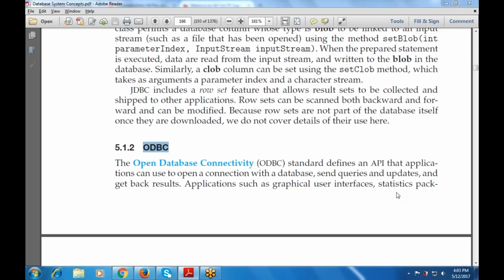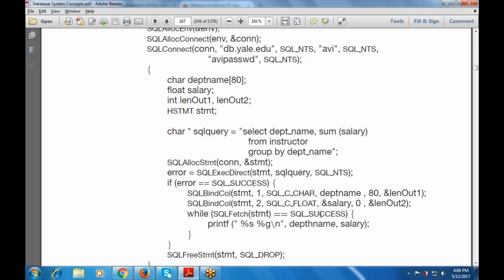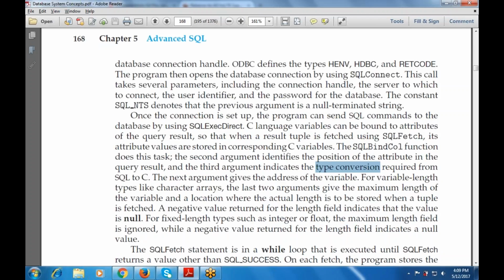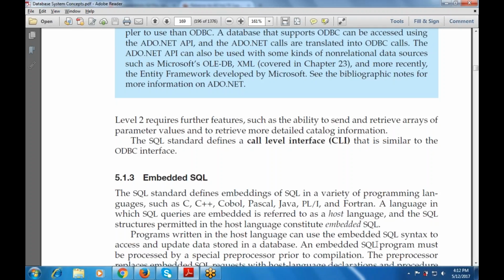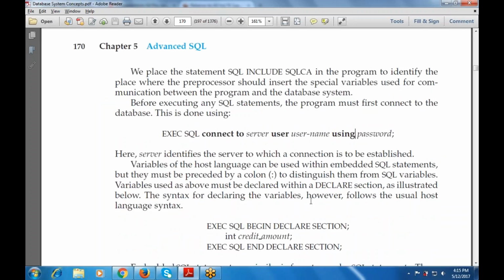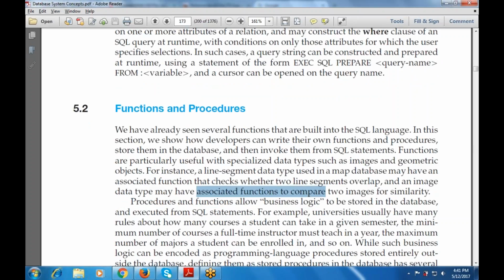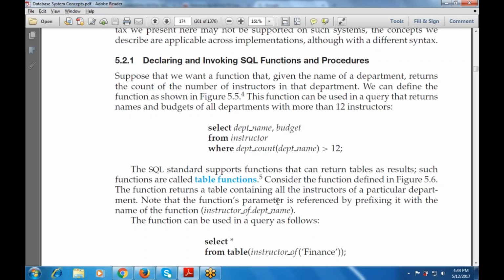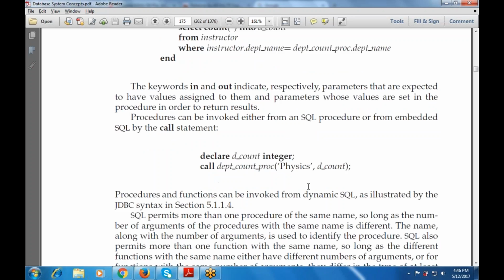Revision of Database Design Concepts - ODBC